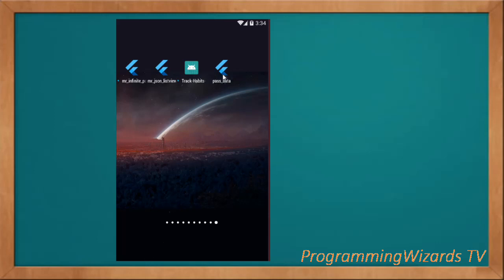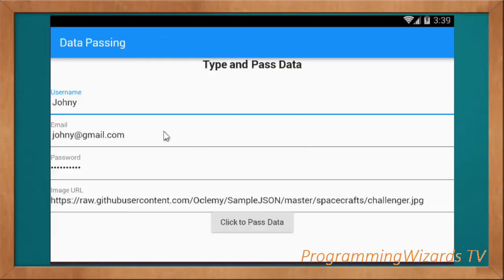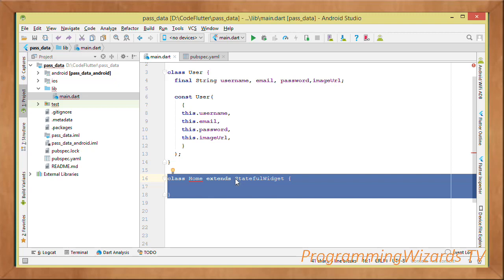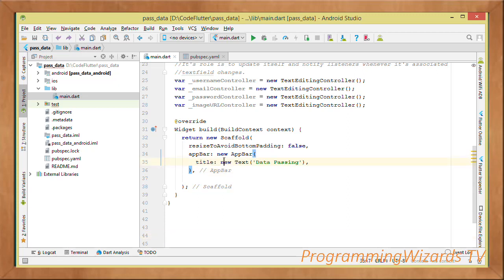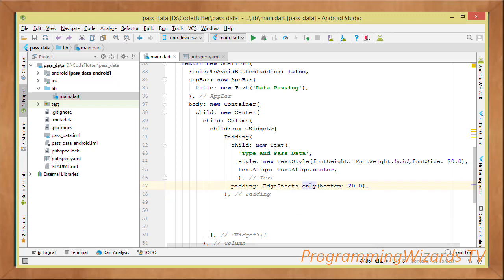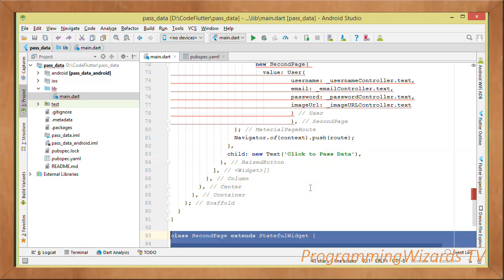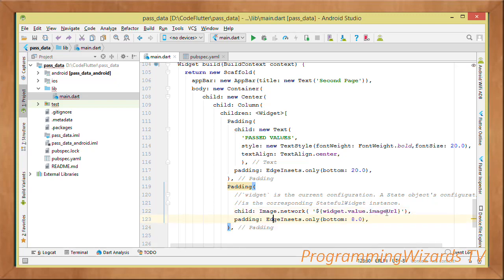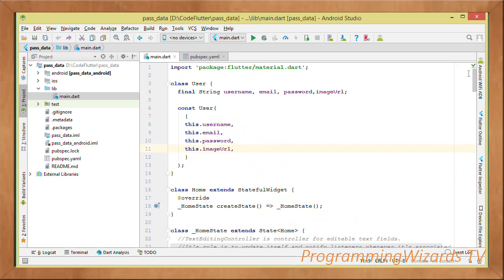Flutter S2E7 : MaterialPageRoute - Pass Data btw Pages/Screens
Flutter Android Data Passing Tutorial. How to pass data between two pages using MaterialPageRoute. We use the Navigator class to open pages and pass the data via MaterialPageRoute object.

We will then receive that data and display it in the second page. We pass both image and texts. We will be loading our image from a url online.

Let's start.